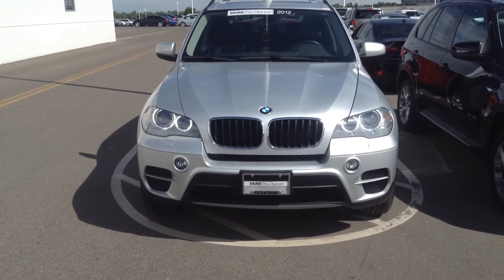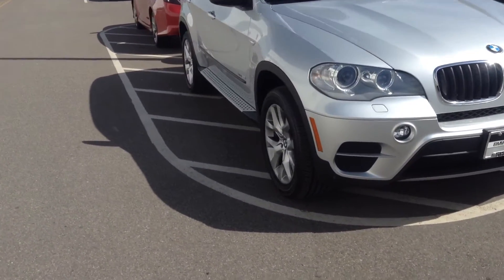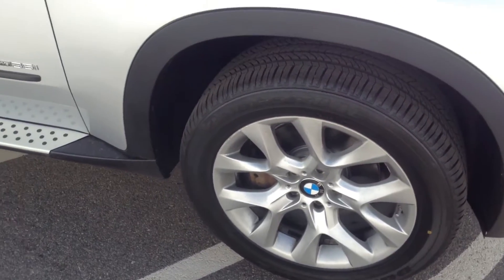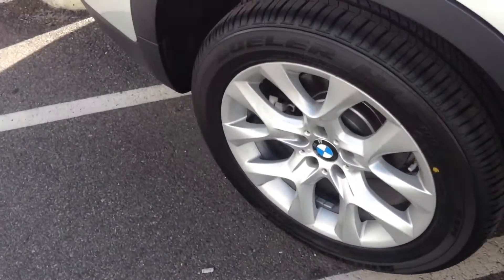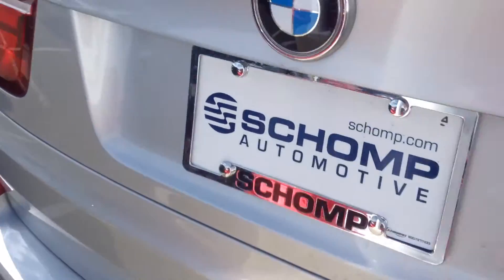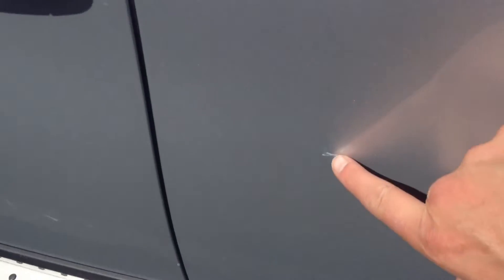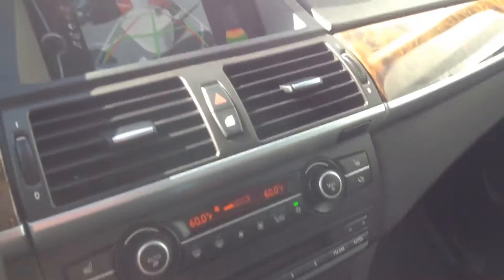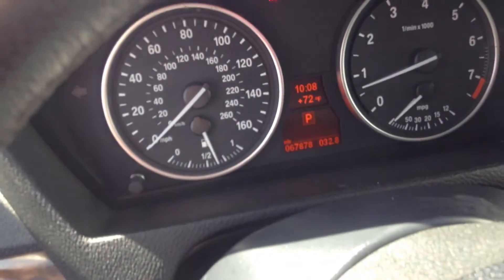Bret's X5 @ Schomp BMW